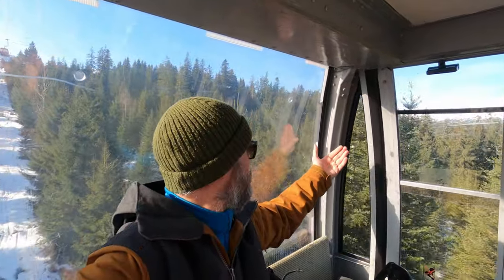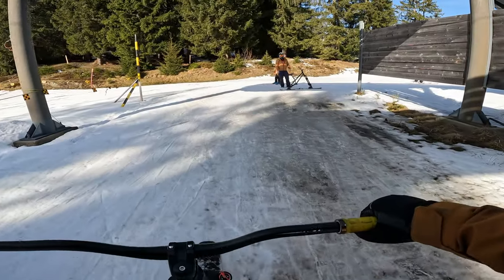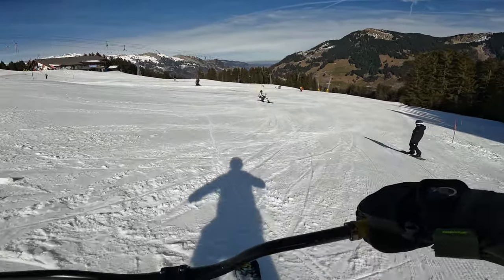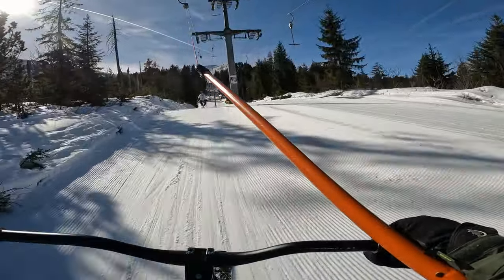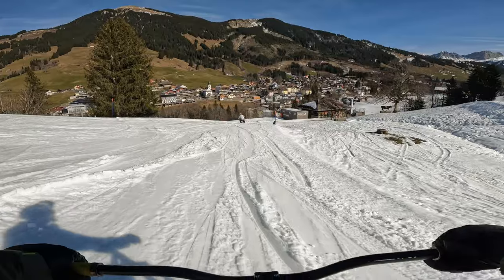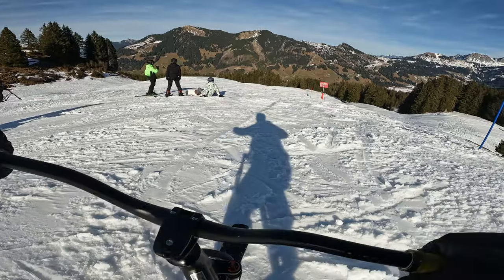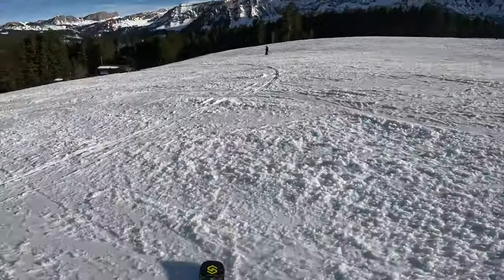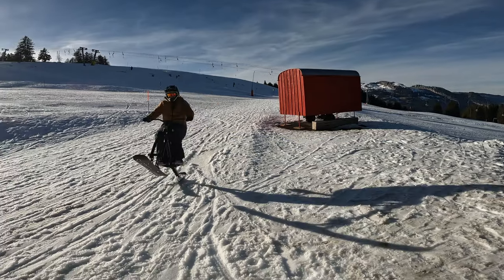Skibike Sörenberg - How hard can it be?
My first ever ride on a ski bike with @ckMTB and @bikelife4873